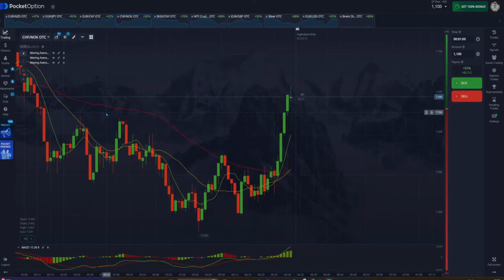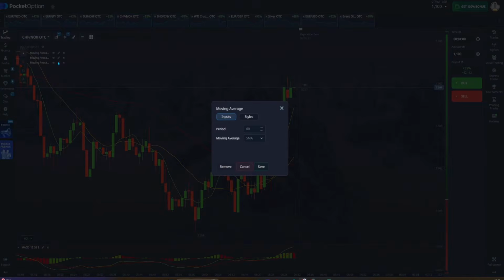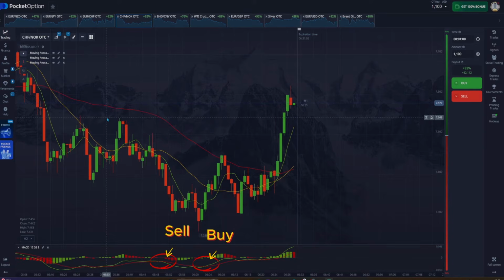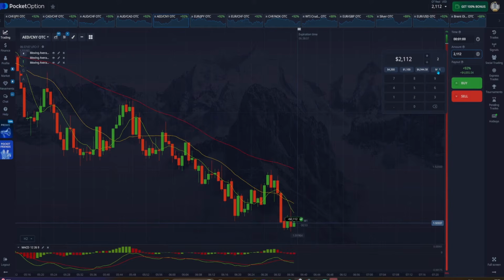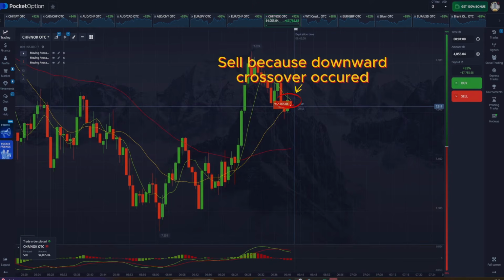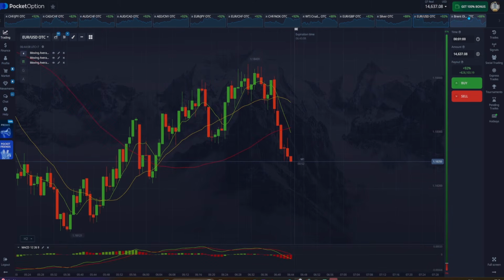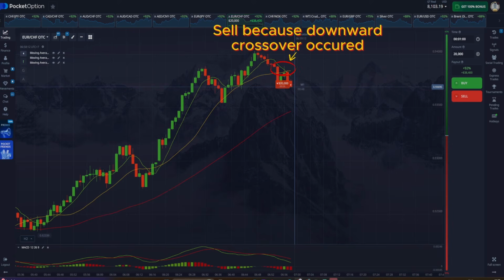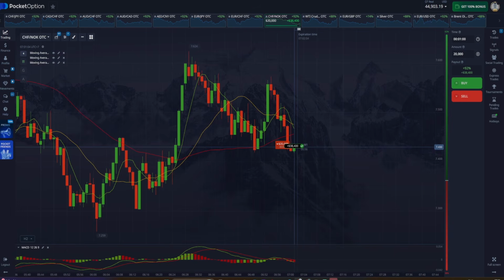How I Made $64,903 with Pocket Option Compounding Strategy Full Tutorial